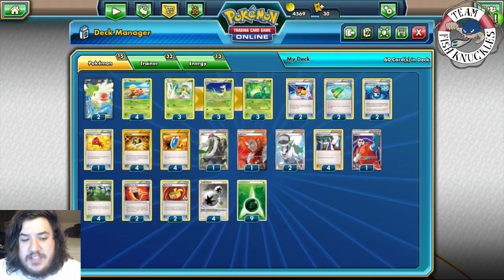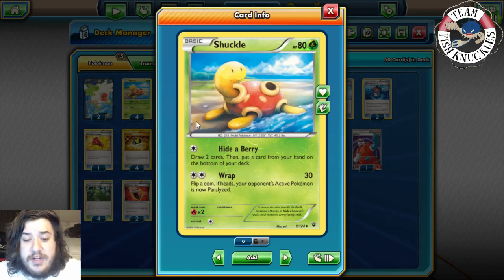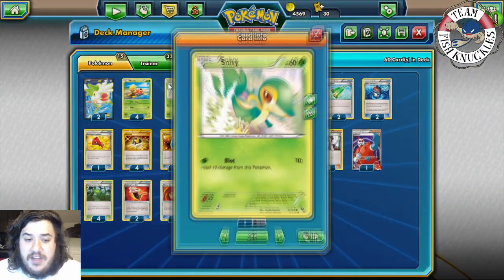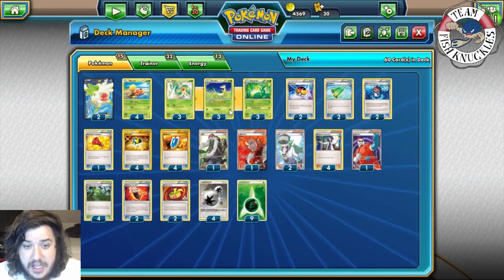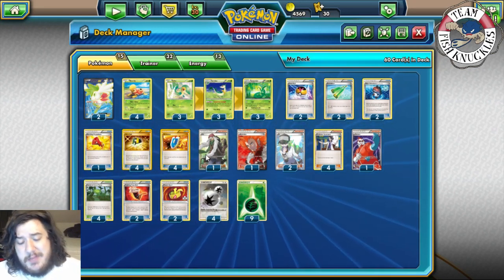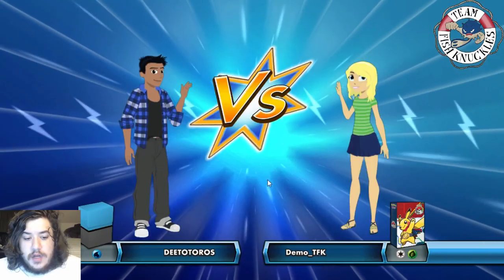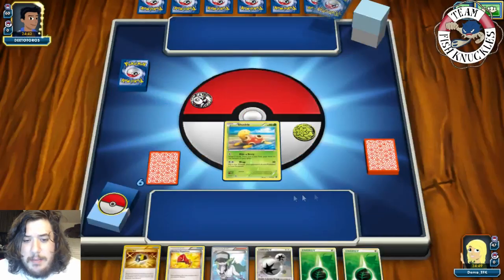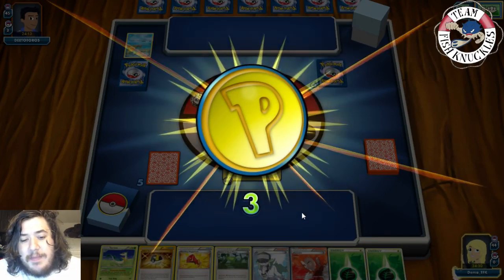Rogue Tuesday #68 Shuckle!!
Pokémon - 15

2 Shaymin-EX ROS 106
4 Shuckle FAC 1
3 Snivy FAC 5
3 Servine FAC 6
3 Serperior FAC 7

2 Fighting Fury Belt BKP 99
4 Ultra Ball PLF 122
1 Xerosic PHF 119
2 Revitalizer GEN 70
2 Robo Substitute Team Flare Gear PHF 102
1 AZ PHF 117
1 Startling Megaphone FLF 97
4 Forest of Giant Plants AOR 74
2 Level Ball AOR 76
4 Professor Sycamore PHF 101
4 VS Seeker ROS 110
2 N NVI 101
2 Muscle Band XY 121
1 Lysandre FLF 104

Energy - 13

4 Double Colorless Energy HS 103
9 Grass Energy CL 88